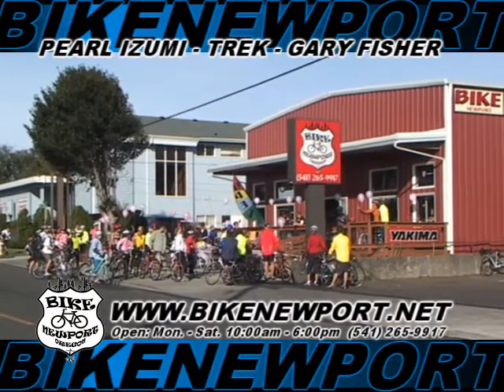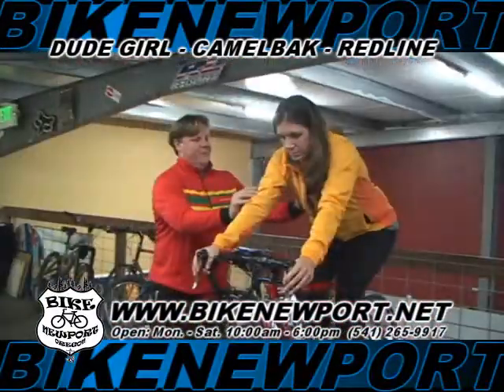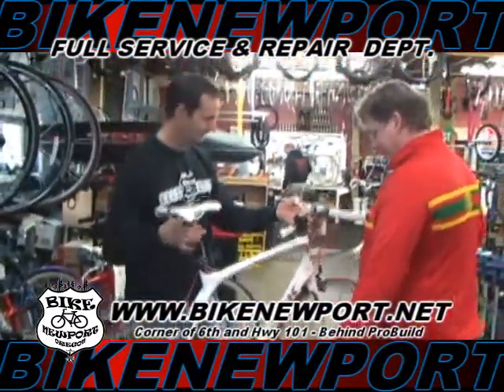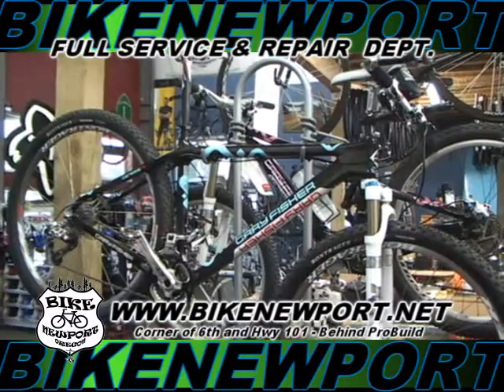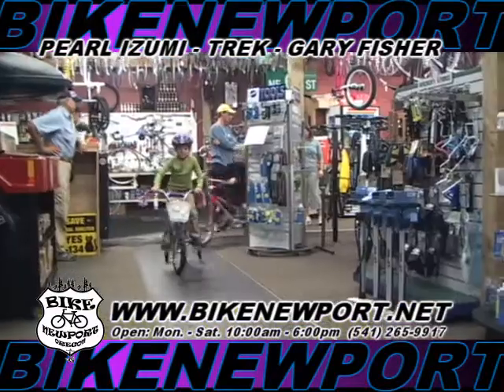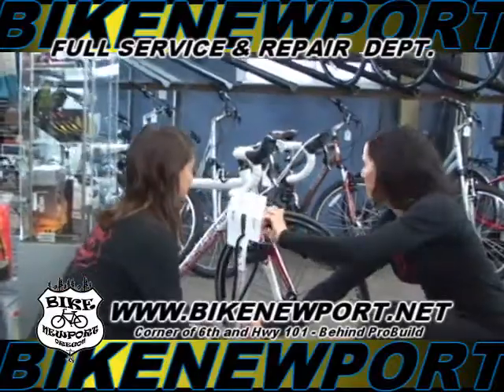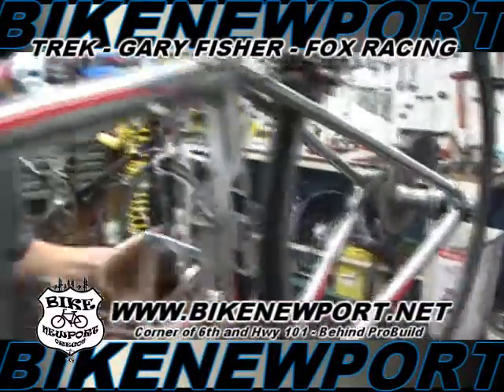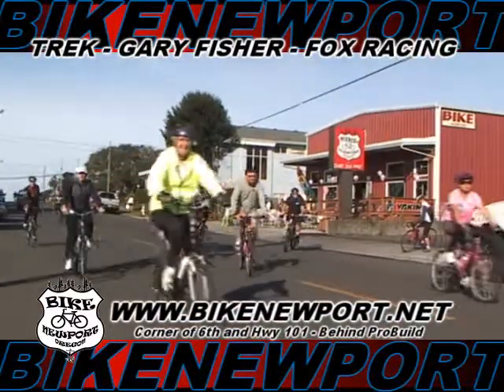Bike Newport - Learn More About Us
Bike Newport is the largest bike shop on the Oregon Coast providing a full service shop, parts & accessories, tools, complete bikes, clothing & shoes, and bike rentals for all your road, mountain bike, and touring needs.

Bike Newport also has onsite facilities for touring cyclists which includes free wireless internet, bathroom with shower, large comfortable lounge, and washer & dryer. Need trail, route, lodging, food information? We have the information and gear for cycling in the northwest and on the Oregon coast.

Bike Newport stocks top brands such as: Trek · Gary Fisher · Moots · Transition · Redline · 2Hip · WeeHoo · Sock Guy · Fox · Yakima · Pearl Izumi · Dude Girl · Gaiam · Giordana · and Keen